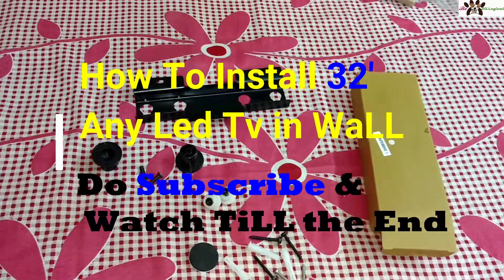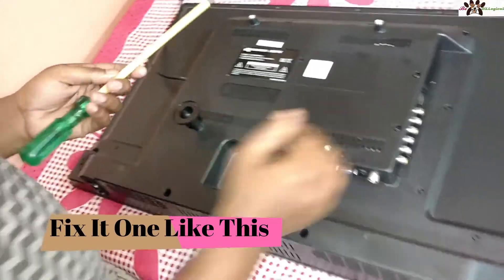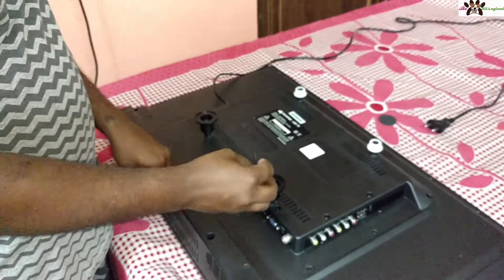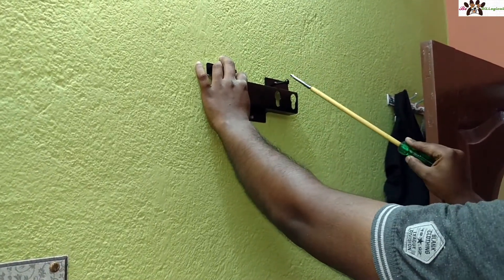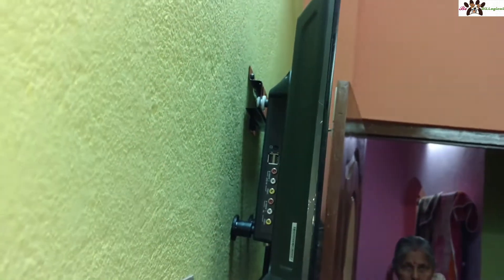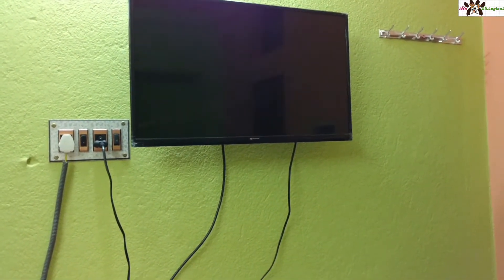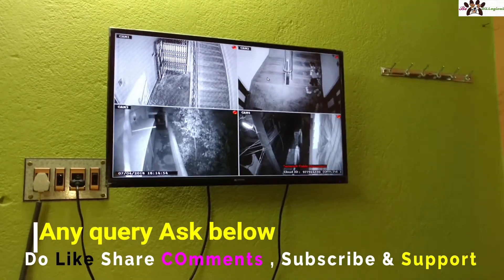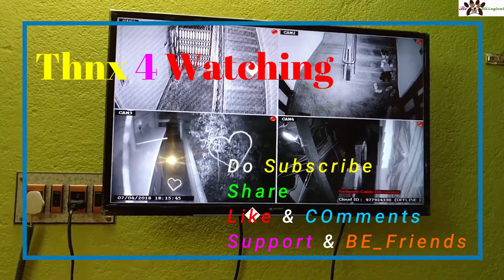How You can Mount TV In Wall very easily (32" LED Tv)(Micromax)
Here i Am Gonna show you how You all can easily Mount_the tv in your Wall

& DO it for urself too.

Lets See the Unboxing & First impression video of this tv too

Lets See the positive & negative side of this tv

Pros-

Viewing Angle - Good (For the price)
Sound- Superb
Clarity - Good
Color Reproduction - Nice
                 GooD for the budget

Cons

Not Play All kind of videos & max 1080p is not supported & MKV format too.
Better to play any MP4 format

(Smart TV)
(ALL Micromax tv)

Specification

Highlights

20 W Speaker Output
1366 x 768 HD Ready - Great picture quality
60 Hz : Standard refresh rate for blur-free picture quality
2 x HDMI : For set top box and consoles
2 x USB : Easily connect your digital camera, camcorder or USB device

Thanx for reading me